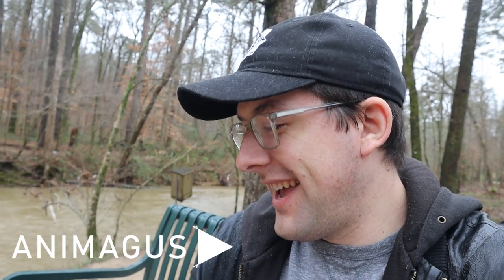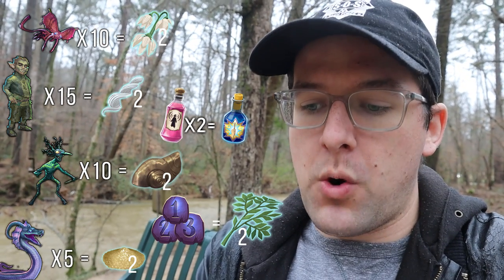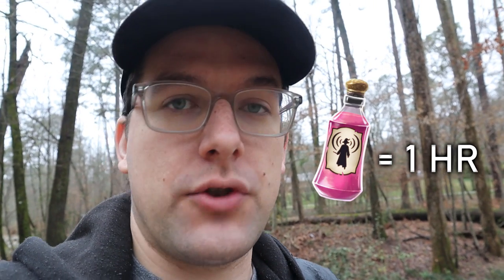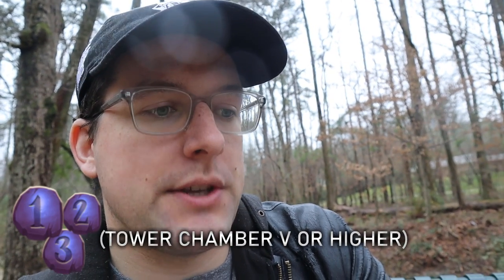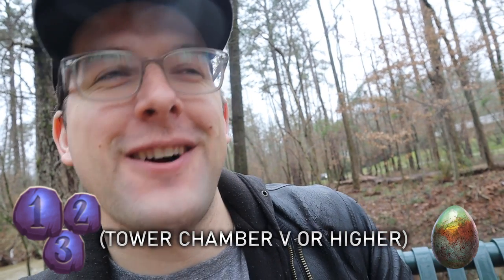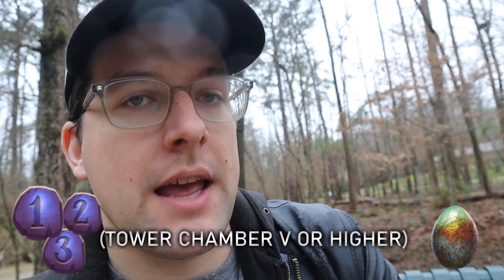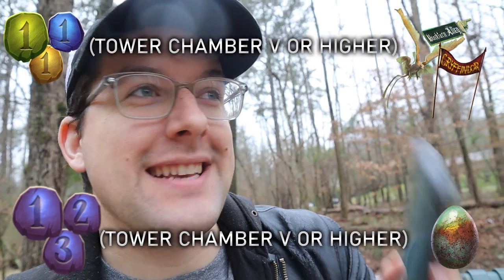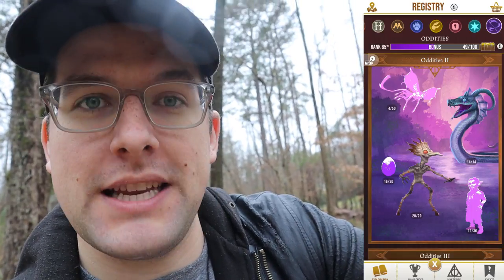EVERYTHING YOU NEED for February Community Day || Wizards Unite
February Community Day details are here! Start preparing now so you don't miss out on great progress February 23rd from 11am-2pm local time!